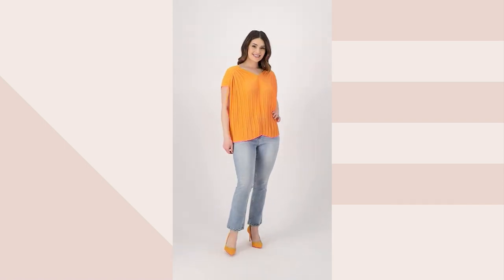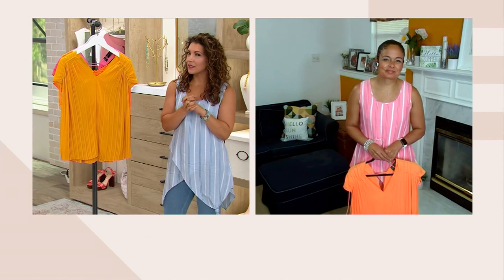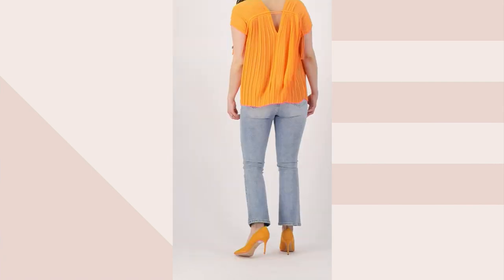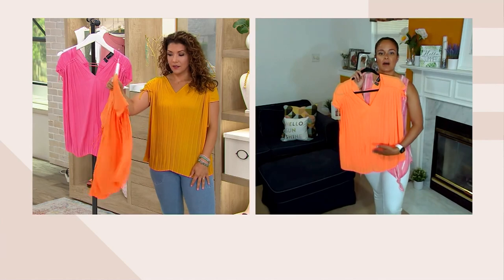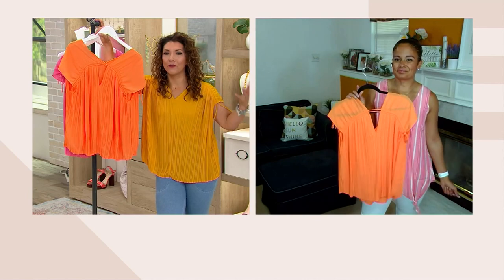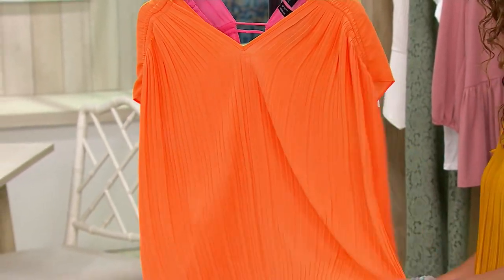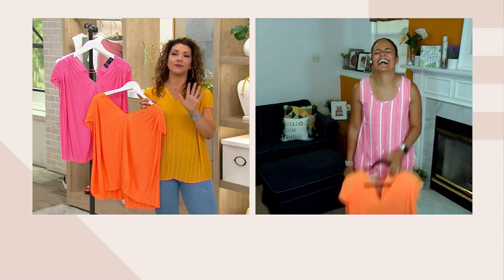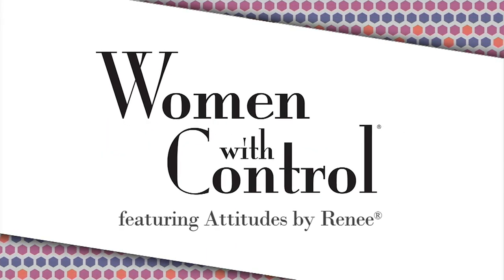Attitudes by Renee Global Illusions Cinch Pleated Top on QVC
Attitudes by Renee Global Illusions Cinch Pleated Top

Pleats? Yes, please! Looking fresh and updated is a cinch with this pleasingly pleated top. Side note: The back is as much fun as the front! From Women with Control&reg;.